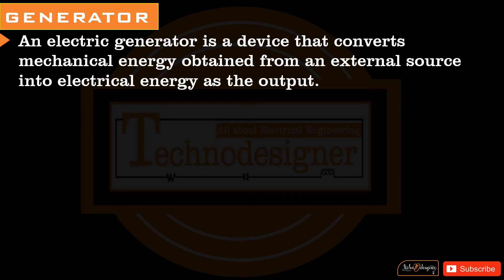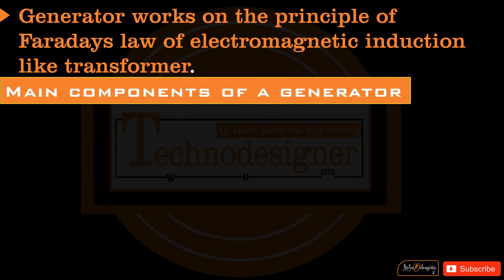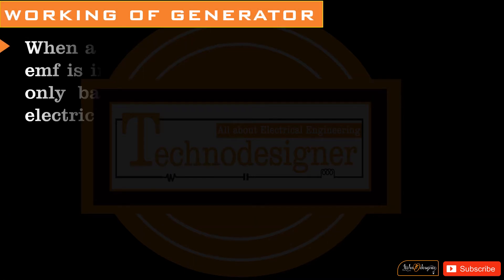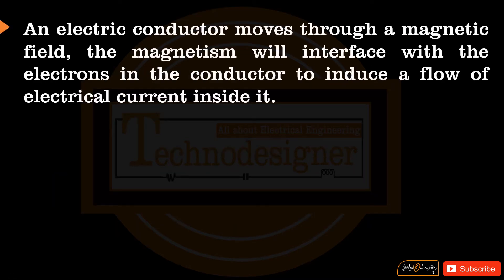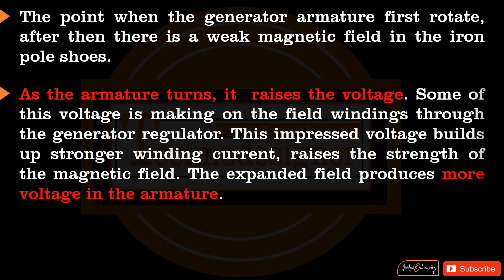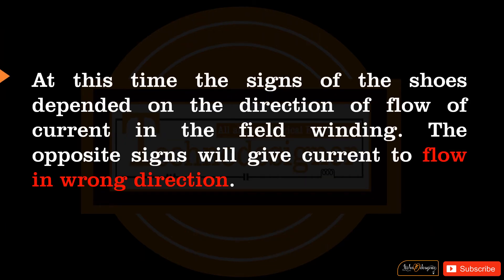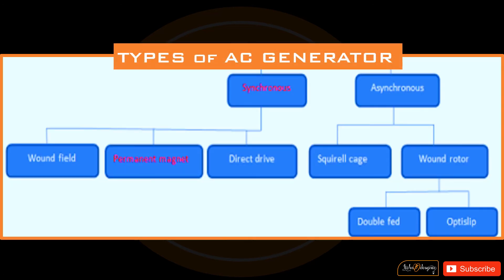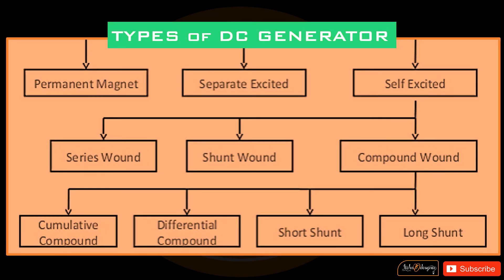electrical generator working principle | how generator works? | electric generator class 12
At the end of this video you will learn about
Main components of an electric generator
WORKING OF an Electrical GENERATOR
types of Generators
electrical generator working principle
how generator works?
electric generator class 12